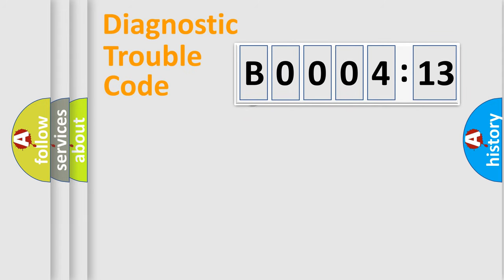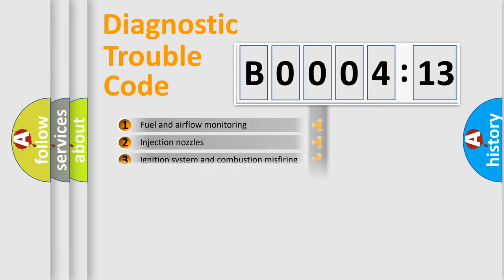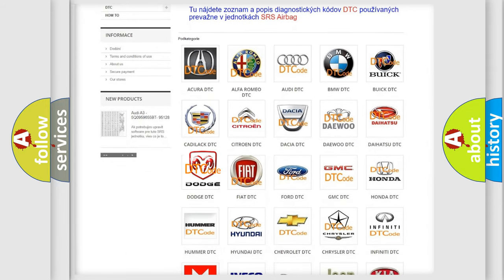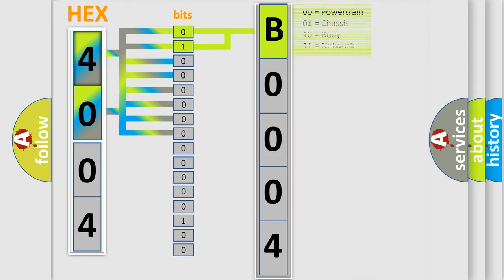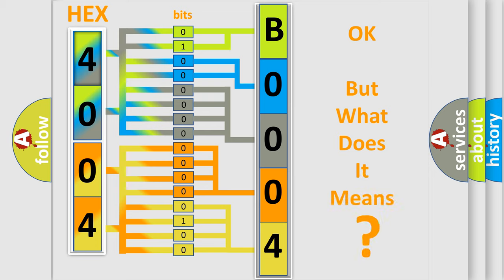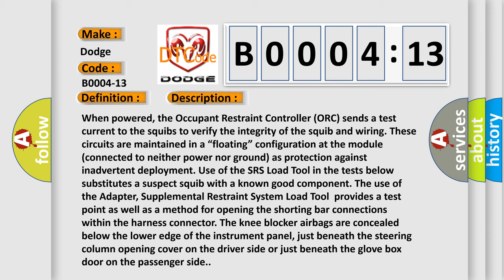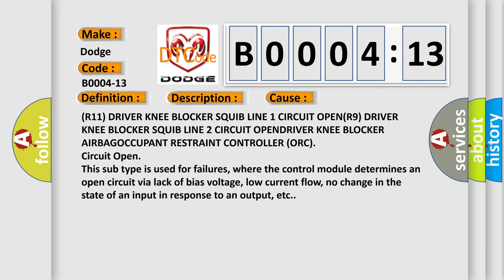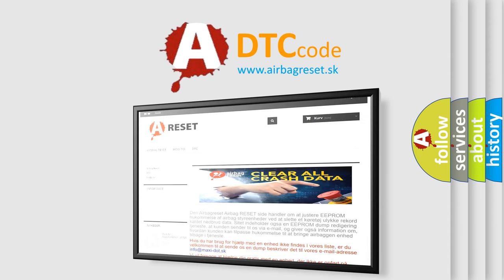DTC Dodge B0004-13 Short Explanation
Contents:
0:21 Basic DTC analysis according to OBD2 protocol standard.
1:48 Insight into programming
2:58 A diagnostically understandable description of the Diagnostic Trouble Code
3:05 Basic error definition

Make:
Dodge
Code:
B0004-13
Definition:
Driver Knee Bolster Squib Control Circuit Open
Description:
When powered, the Occupant Restraint Controller (ORC) sends a test current to the squibs to verify the integrity of the squib and wiring. These circuits are maintained in a “floating” configuration at the module (connected to neither power nor ground) as protection against inadvertent deployment. Use of the SRS Load Tool in the tests below substitutes a suspect squib with a known good component. The use of the Adapter, Supplemental Restraint System Load Toolprovides a test point as well as a method for opening the shorting bar connections within the harness connector. The knee blocker airbags are concealed below the lower edge of the instrument panel, just beneath the steering column opening cover on the driver side or just beneath the glove box door on the passenger side.
Cause:
(R11) DRIVER KNEE BLOCKER SQUIB LINE 1 CIRCUIT OPEN(R9) DRIVER KNEE BLOCKER SQUIB LINE 2 CIRCUIT OPENDRIVER KNEE BLOCKER AIRBAGOCCUPANT RESTRAINT CONTROLLER (ORC)
Failure Type:
Circuit Open